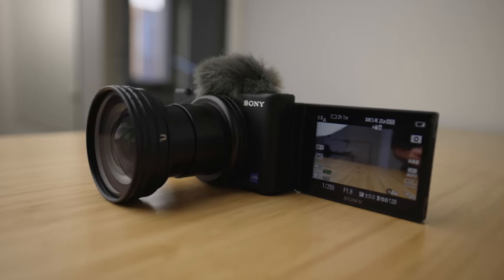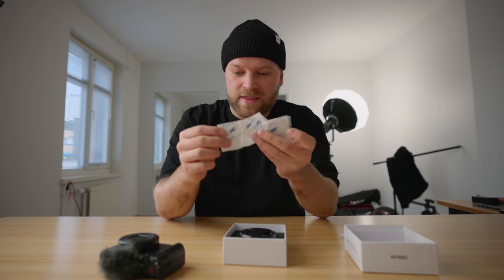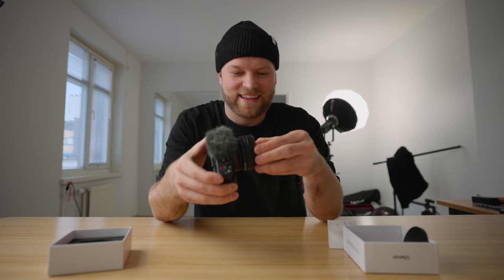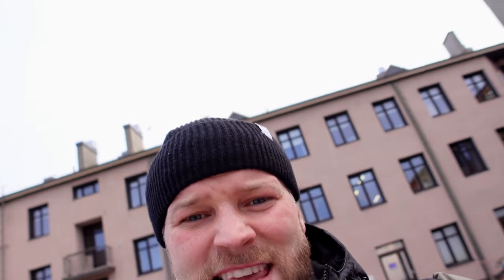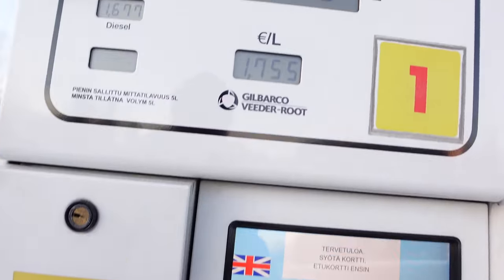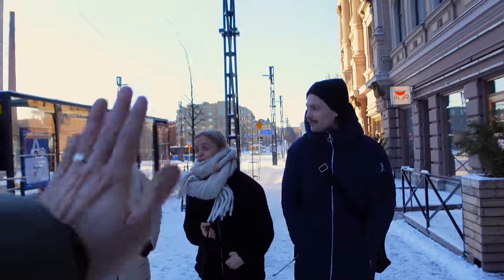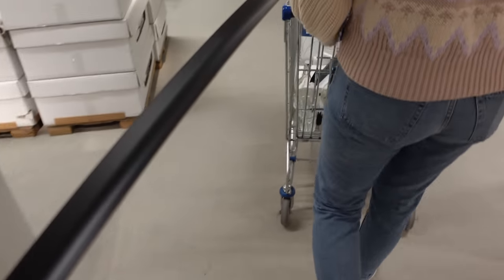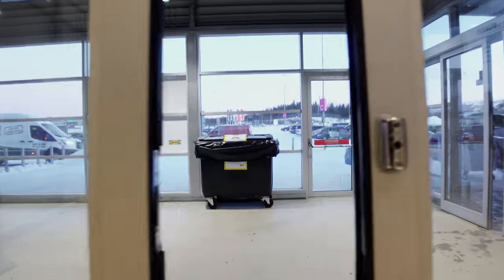Is this the perfect budget vlogging setup!?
⚡︎MY SMALL VLOGGING CAMERA
⚡︎MY BIG VLOGGING CAMERA
⚡︎FAVOURITE WIDE ANGLE LENS
⚡︎FAVOURITE PORTRAIT LENS
⚡︎FAVOURITE TELEPHONE LENS
⚡︎MY 360 CAM